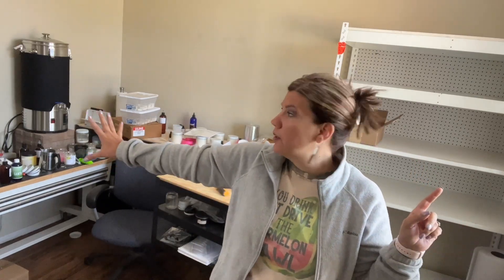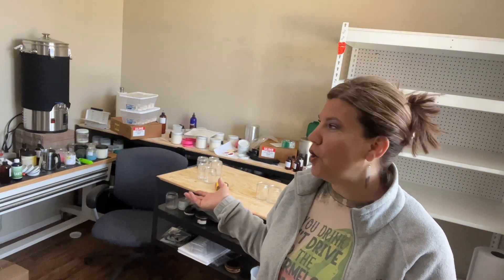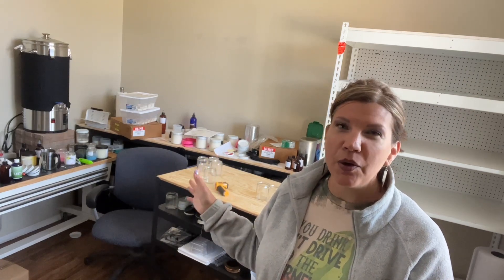Part 2: ReOrganizing My Candle Room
Trying to make this space aesthetically pleasing for future videos. We'll see how this goes as far as candle making!